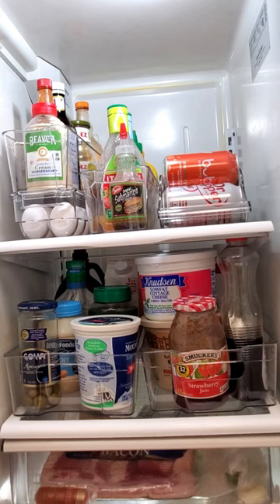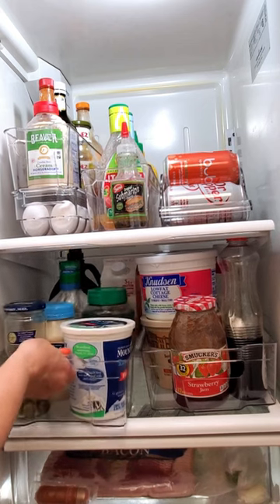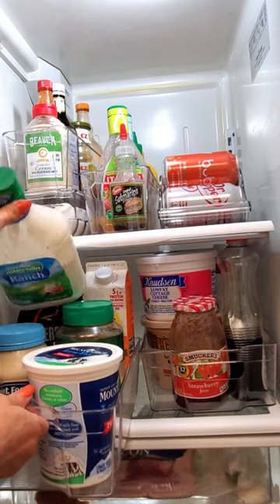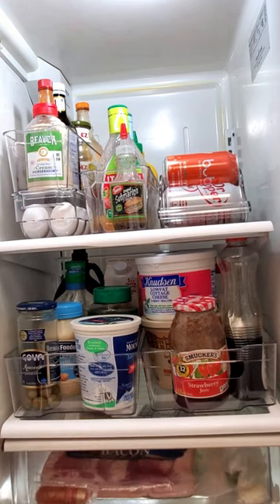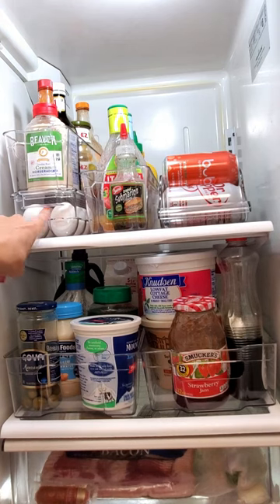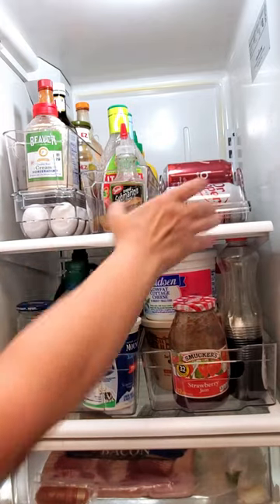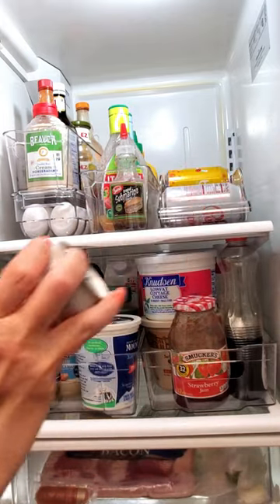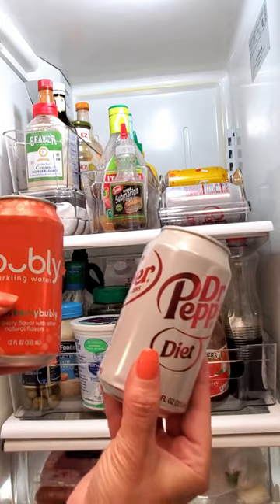Refrigerator Organization Containers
Refrigerator Organization Containers Manufacturers Description: Refrigerator Organizer Bins, Fridge Bins, Fridge Organizer, Fridge Organizers and Storage Clear Fridge Bins with Durable Handles, Kitchen Organization, Shatterproof - Set of 6

REFRIGERATOR ORGANIZATION SET - This set of 6 refrigerator organizers creates instant organization in any space. Ideal to maximize fridge organization and refrigerator storage or space inside freezer, pantry shelves, kitchen cabinets, closets, and more.

HIGH QUALITY- Our fridge organizers are made of high-quality shatter-proof  plastic. Durable construction stands up to everyday use and is easy to hand wash with mild soap and water.

MULTIPLE SIZES & SHAPES - Set of 6 fridge storage bins includes 2 wide bins 14.6” L x 8.1” W x 3.8” H, 2 narrow bins 15” L x 4.3” W x 3.8” H, 1 egg holder + lid which stores 14 eggs 15.2"L x 4.4"W x 3"H, and 1 drink organizer which holds 9 standard cans 14.5"L x 5.5'"W x 3.8"H .

MAXIMIZE STORAGE, MINIMIZE CLUTTER- No more removing things one by one to get to the back of the fridge! Perfect for RV organization and storage, freezer, pantry, and kitchen cabinets. Use multiple bins to create a custom fridge storage system or stack bins side by side.

AT A GLANCE STORAGE - Our clear fridge storage bins offer at a glance kitchen organization. Built-in easy grip handles make it simple to slide bins into place and browse items.